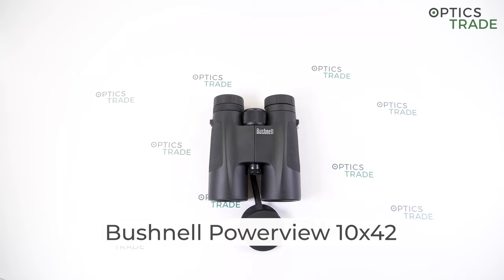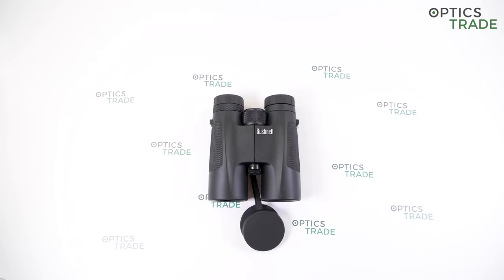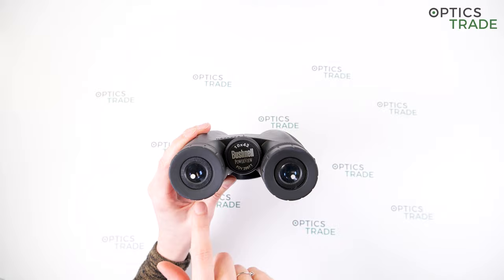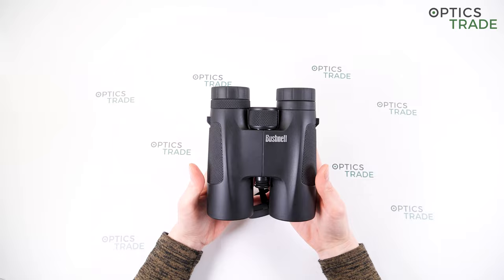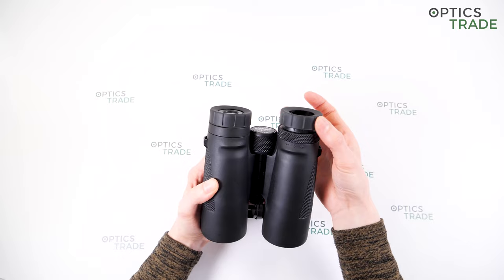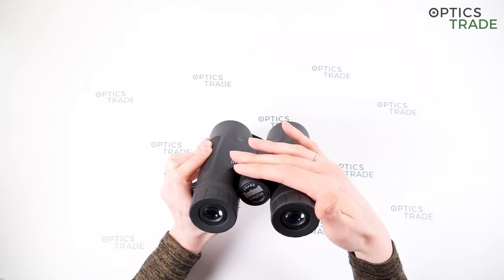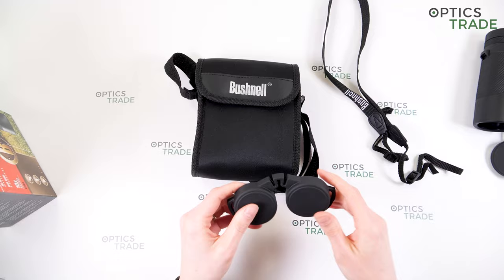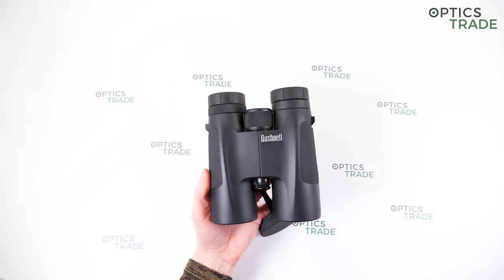Bushnell Powerview 10x42 Binoculars review | Optics Trade Reviews